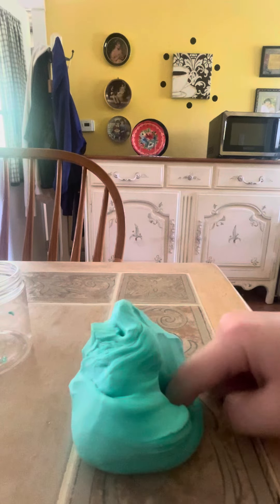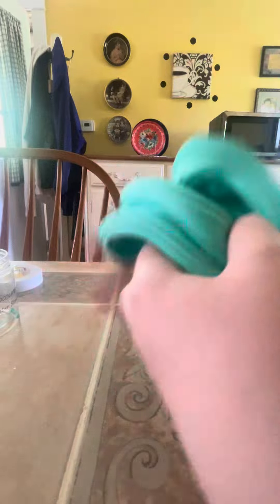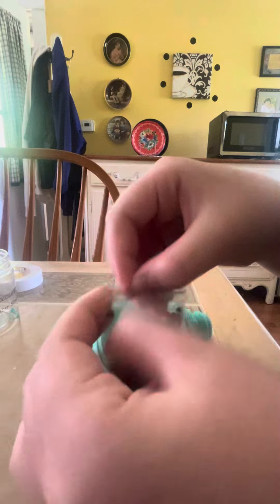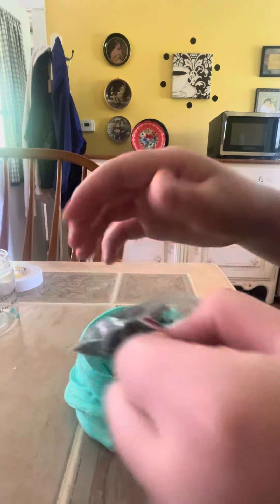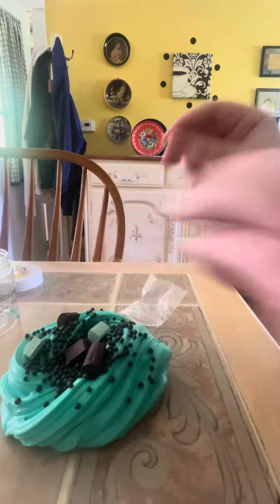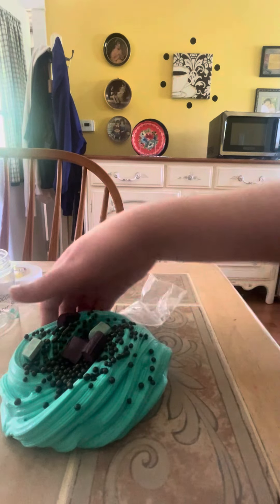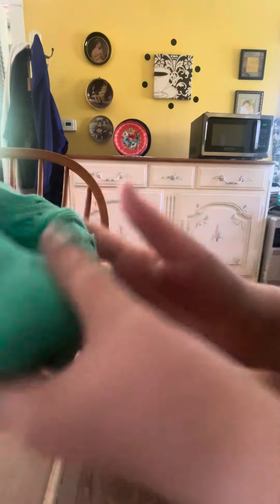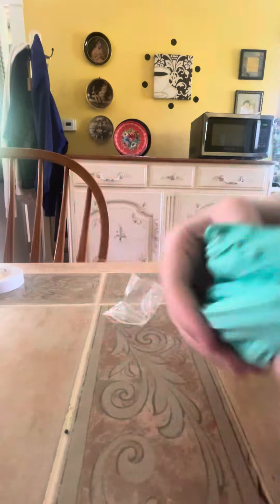Part two for viewing Amazon chocolate chip ice cream slime